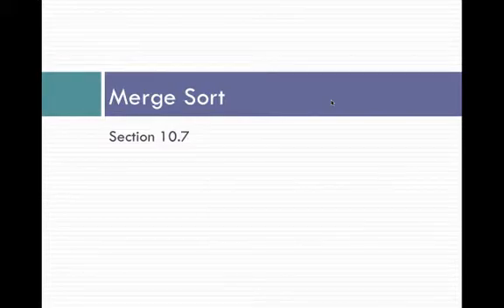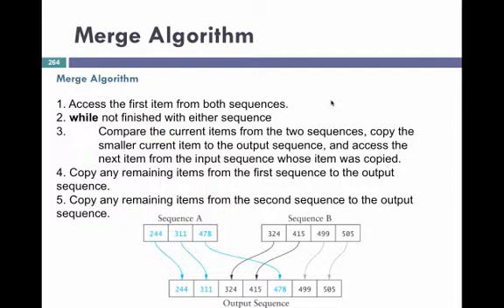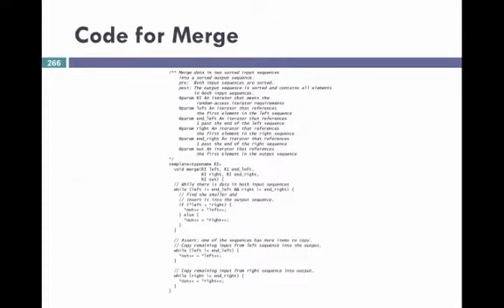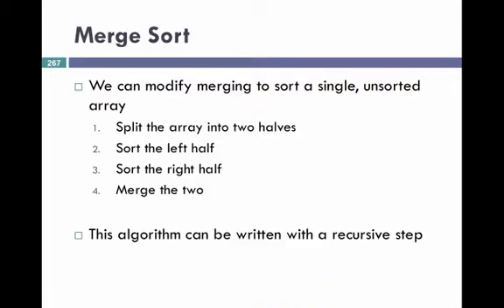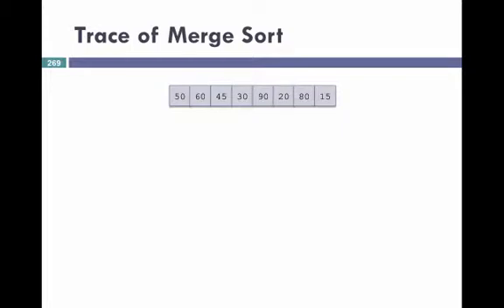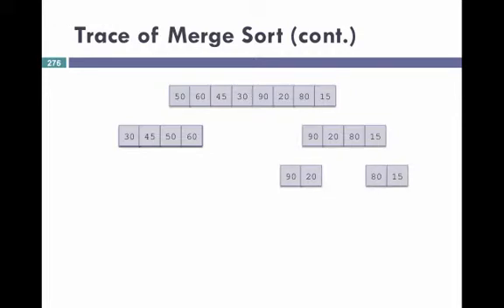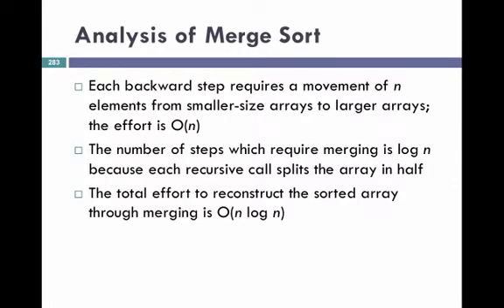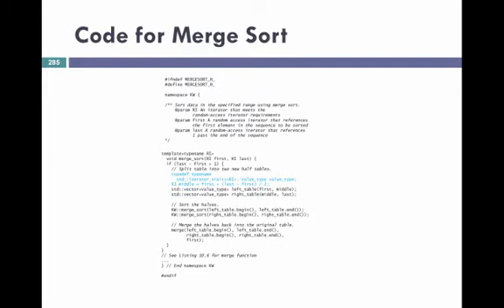CS 235 Slidecast 10.7